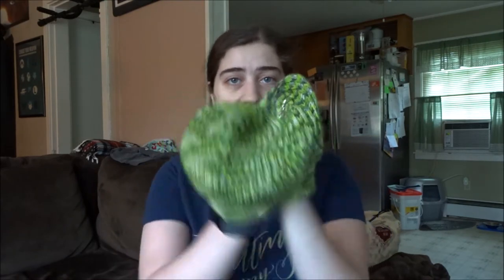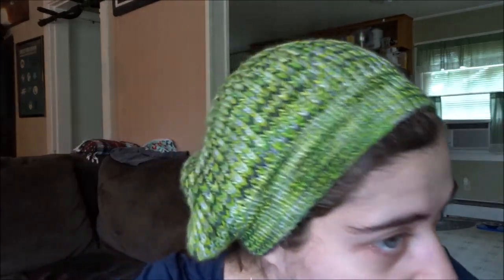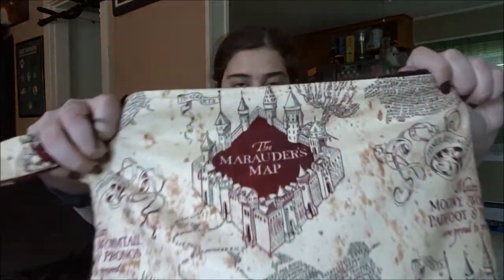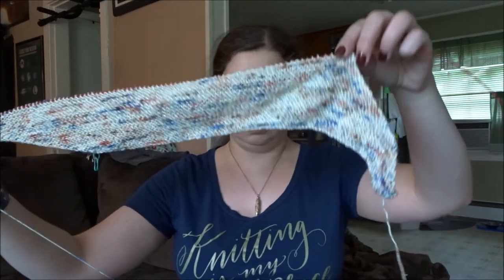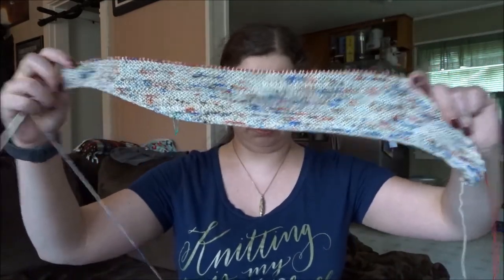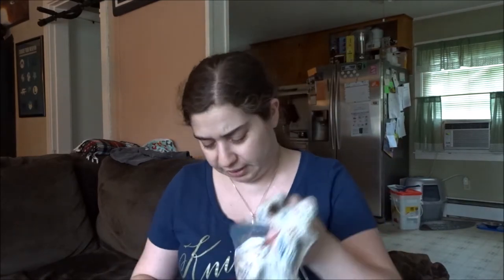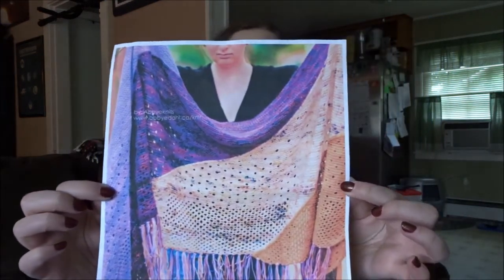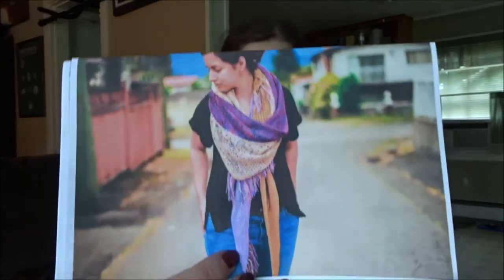Episode 143: Off to Cleveland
Show notes -